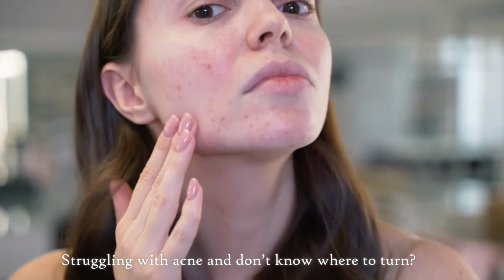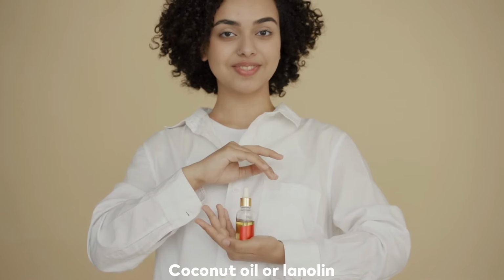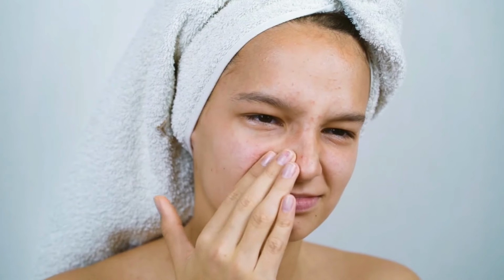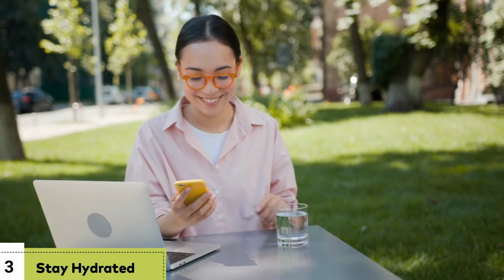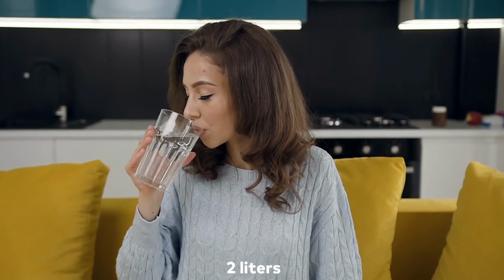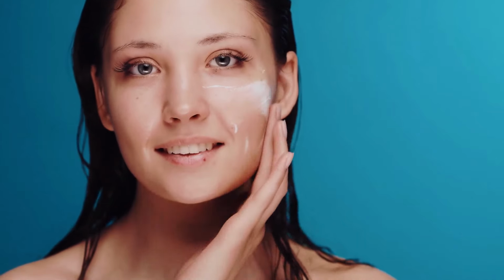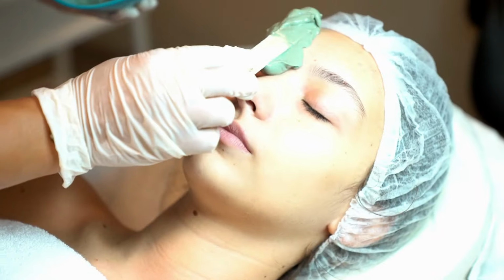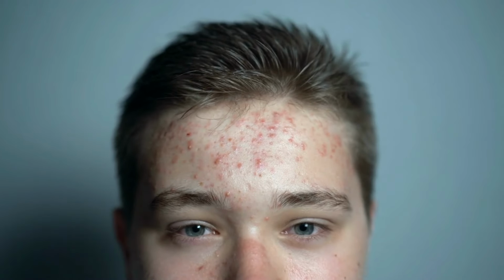The Acne Solution You Need Now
Struggling with acne can be frustrating, but achieving a flawless complexion doesn't have to be complicated. In this video, we'll explore 5 easy ways to clear up your acne effectively, focusing on clean beauty and non-toxic options that are gentle on your skin. Discover blemish solutions that prioritize ingredient transparency and ethical beauty, ensuring you know exactly what goes on your skin. Our tips will help you embrace compassionate beauty practices while promoting a radiant complexion. We will also highlight hypoallergenic products and gluten-free beauty options, making it easier for everyone to find the right solutions for their skin hazards. Say goodbye to acne and hello to healthy, glowing skin! Tune in for your ultimate guide to clear skin!